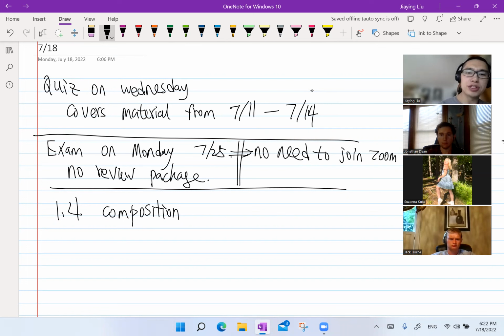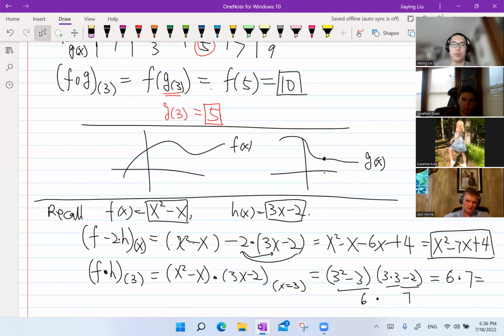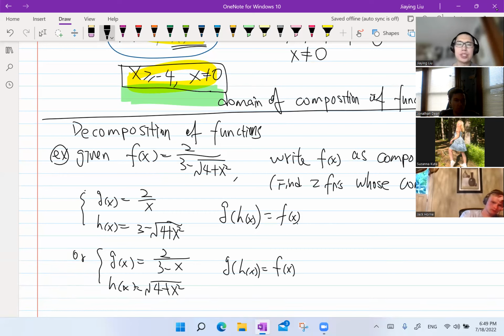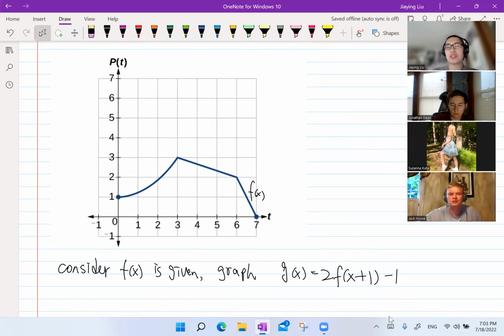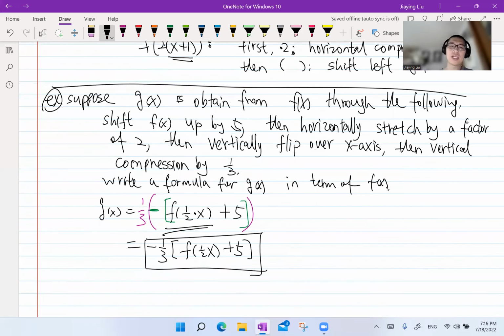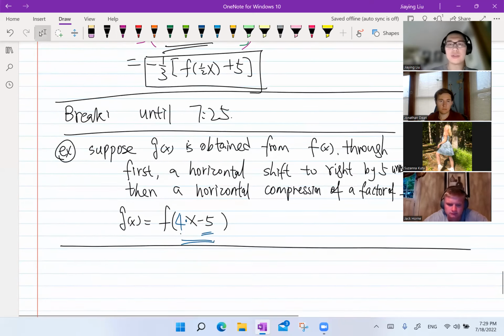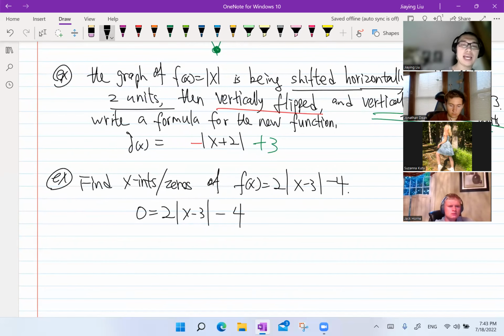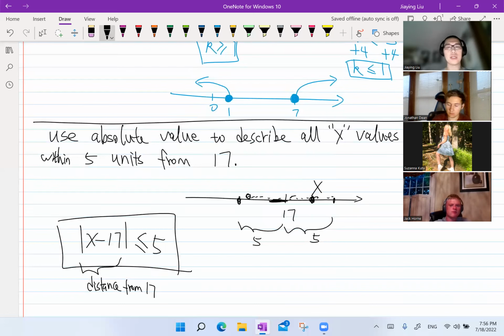Precalculus-- Summer 2022 - Lecture 6